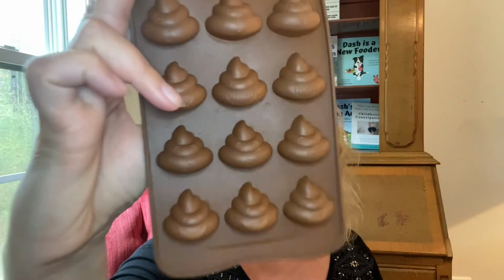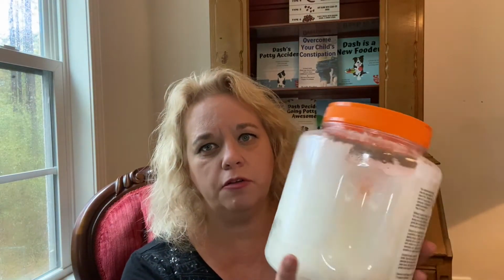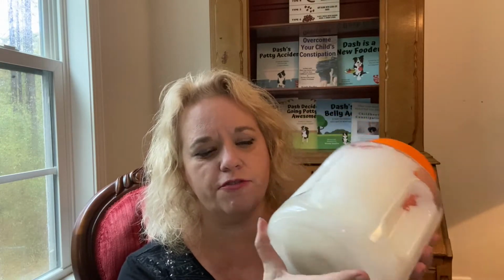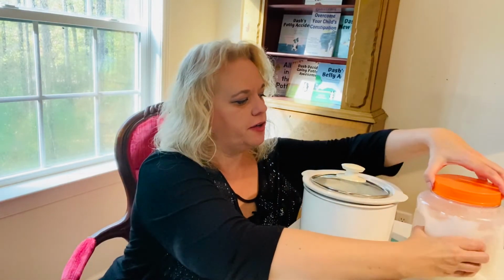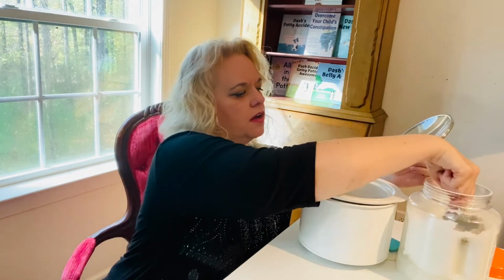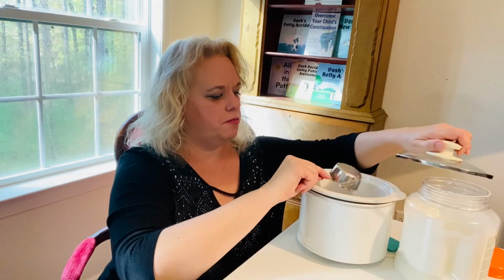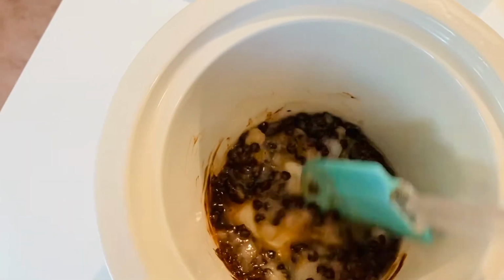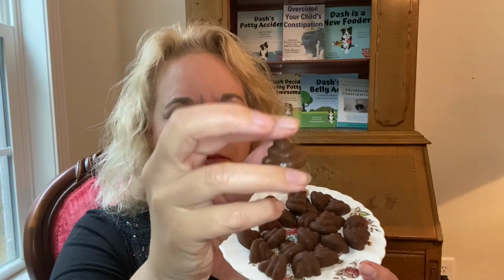Chocolate Coconut Oil Poop Candy, a tasty treat for Constipation Relief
Coconut oil can be very effective for constipation relief.  You can cook with it but it can be tricky to get enough in your diet or your child's diet to produce a bowel movement.  These tasty poop candies are a fun, tasty, and effective treat for constipation relief. Kid's love them!

Chronic constipation is often caused by diet, but it is overwhelming to make changes to your family’s diet.

Constipation is a symptom of a bigger problem. Diet is the most common cause of chronic constipation, gut pain, and digestion issues. But, it can be hard to change our diets and know what to feed our family that they will actually eat.

My Clean Eating Club makes eating healthy easy.

Each month you will receive:

Recipe guide with healthy, family-friendly, gluten-free, and dairy-free recipes for breakfast, lunch, dinner, healthy snacks, and even deserts.
Pantry list to help make grocery shopping a breeze
Food Diary to track what you eat and how your body is being affected on a physical and emotional level.
Suggested Meal Schedule to take away the daily chore of coming up with "what's for dinner?"
When my family went gluten-free and dairy-free nearly 10 years ago, there was so much to learn. Feeding my family felt overwhelming. I dreaded figuring out what to make for each meal. The Clean Eating Club takes so much pressure off of you with meal planning and shopping.

Join the Clean Eating Club for just $7 a month. You can cancel at any time. The first month we dive deep into what clean eating means and there is a 4 day Jumpstart program included. I really hope it helps you!

Wendy

Please join my Facebook group for more support.

I am so happy to offer two free constipation relief workbooks! You can get

You can see all of my books

What Your Doctor Didn’t Tell You About Childhood Constipation

When you sign up for Rakuten you get cash back on many of your online purchases, including many of the supplements I discuss in my videos.

I am not a doctor and nothing on this channel should be considered medical advice. You should always consult a doctor with any medical questions you have. I highly recommend finding a Functional Medicine doctor, Naturopath or Integrative Medicine Doctor to help you on this path.